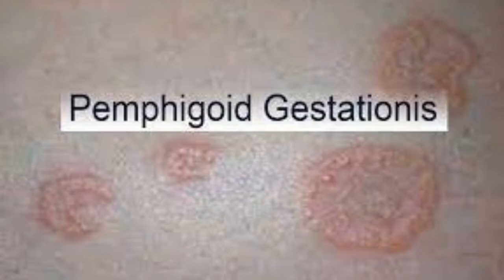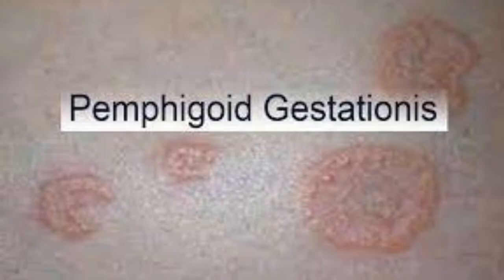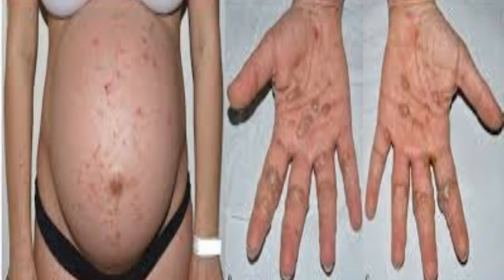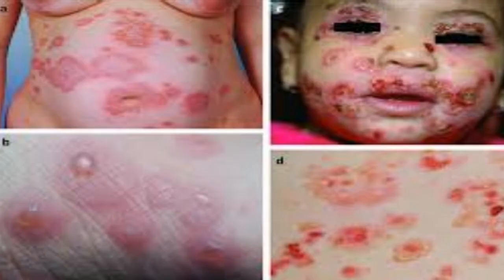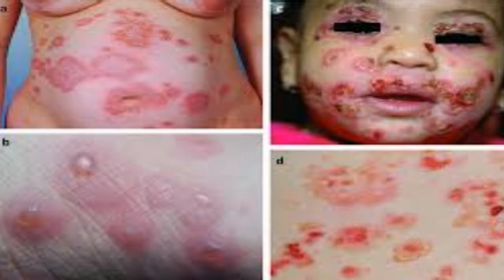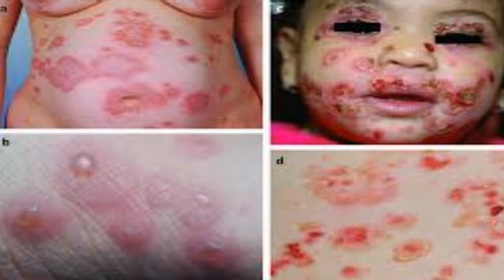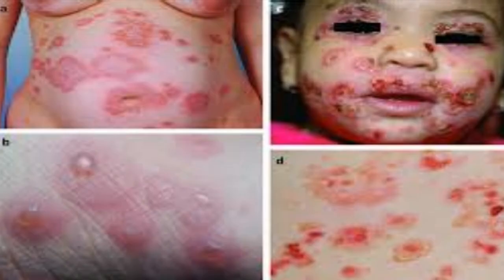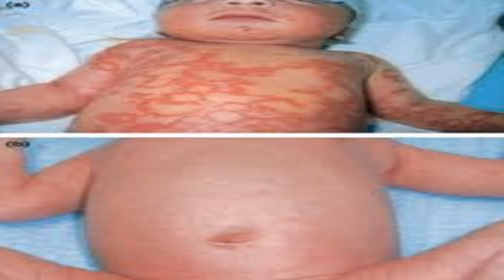Pemphigoid (Herpes) Gestationes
Herpes gestationis or pemphigoid gestationis (PG) is a bullous (characterized by blistering, such as a second-degree burn) disease developing in association ..